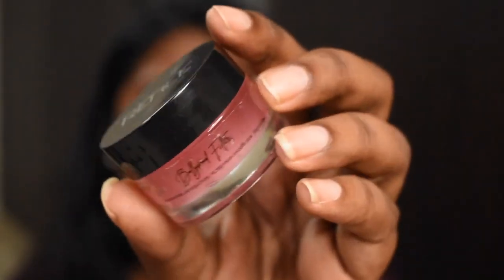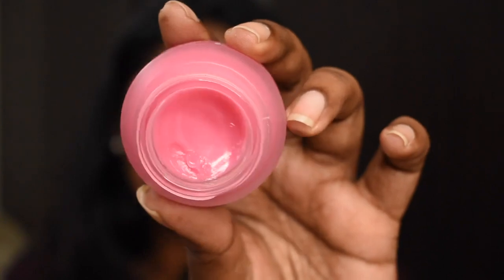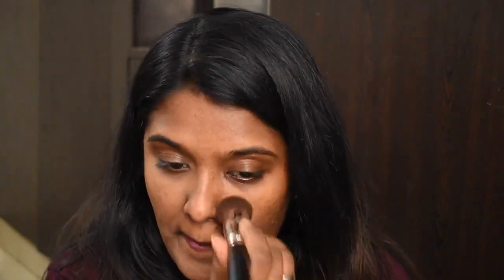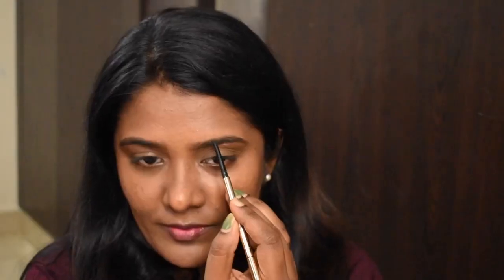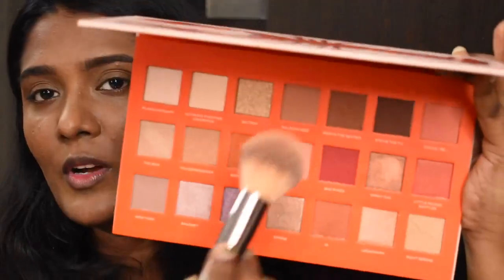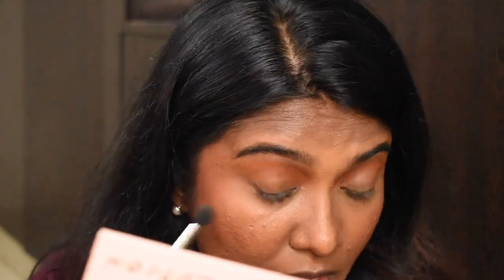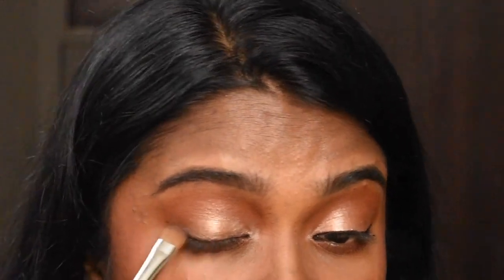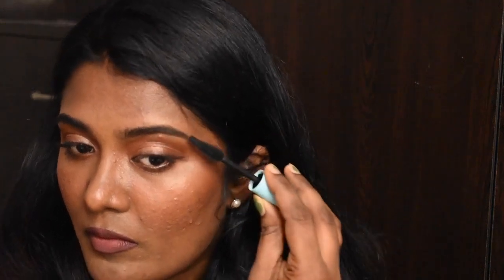Soft and Subtle makeup look for BROWN SKIN || BEAUTY TALKS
Buying Links :

1.  LAKMÉ Lipstick 304 Chocolate Temptation (Sheer)

2.  Aqualogica Radiance+ Plump Lip Mask with Watermelon and Shea Butter | Lip Balm | Heals & Hydrates Chapped Lips | Gives Bright & Luscious Lips | 15 g

3.  RENEE Bollywood Filter Face Primer 15gm| For A Flawless & Smooth Canvas| Blurs Fine Lines, Wrinkles & Pores Instantly| Hydrating, Lightweight & Non-sticky| Cruelty-Free

4.  Makeup Revolution X Friends He’s Her Lobster Eyeshadow Palette, Multicolor with 20 Bright and Matte Finish Eyeshadow Colors for the Day and Night, Long-lasting and Easy-to-blend Formula 25 g

5.  CHAMBOR Extreme Matte Long-Wear Liquid Foundation Make up - Bronze #3046-30ml